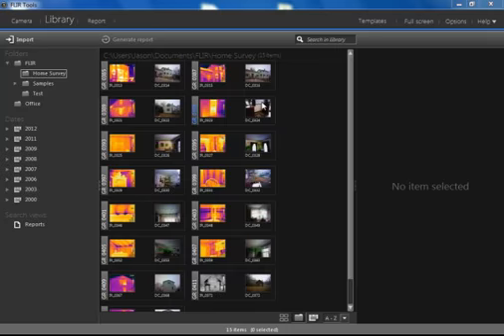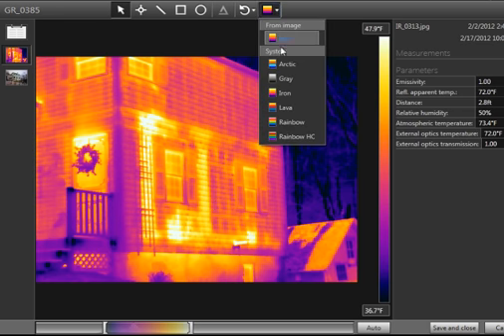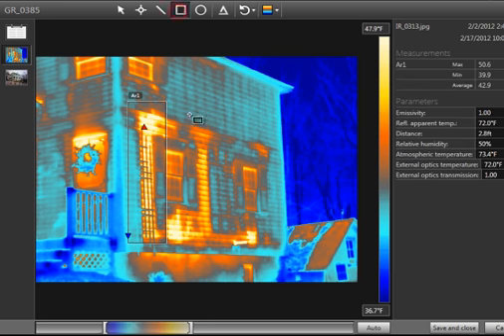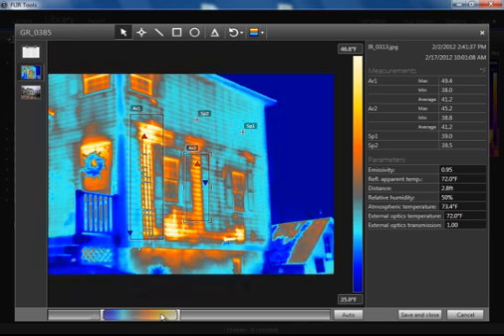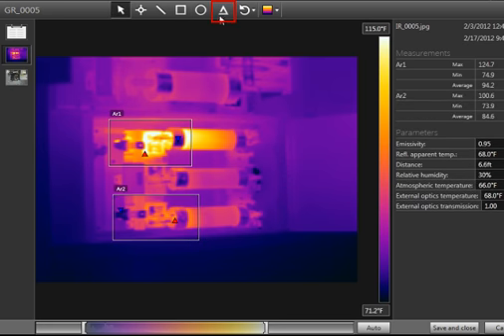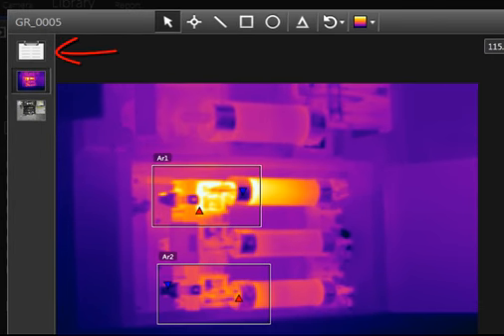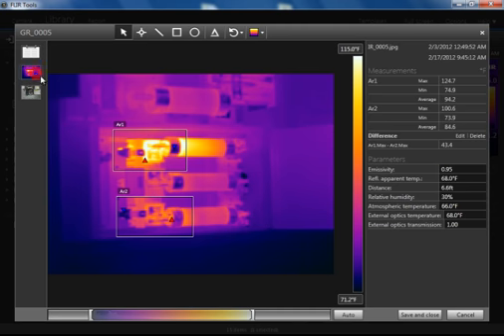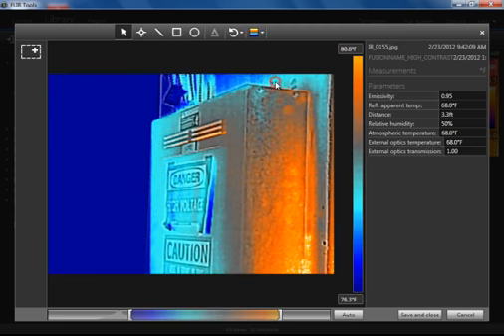FLIR Tools - 3. Analyze